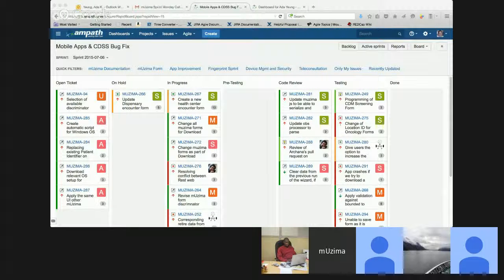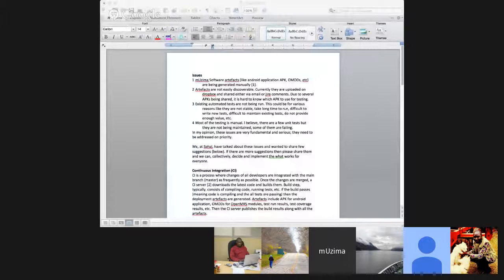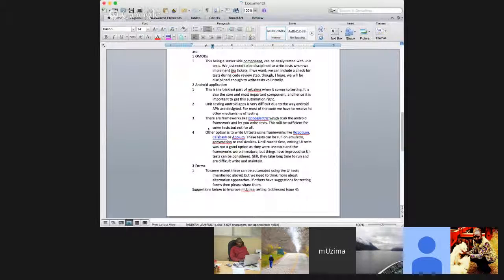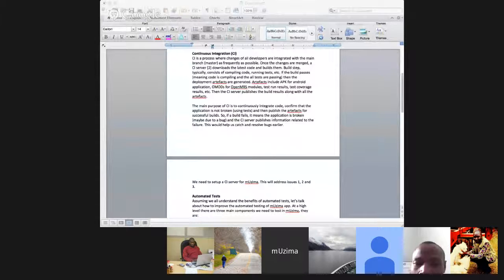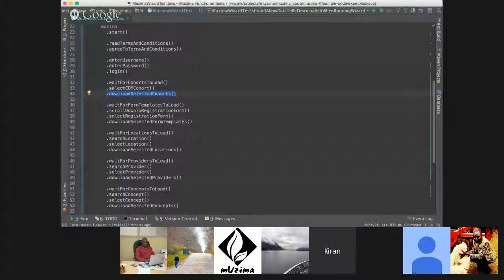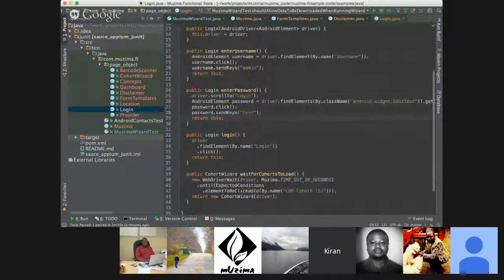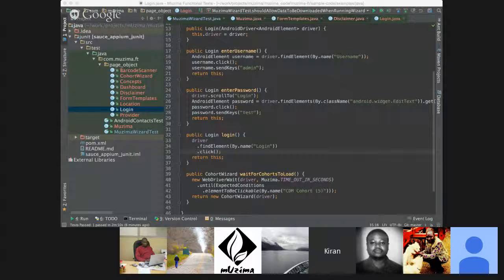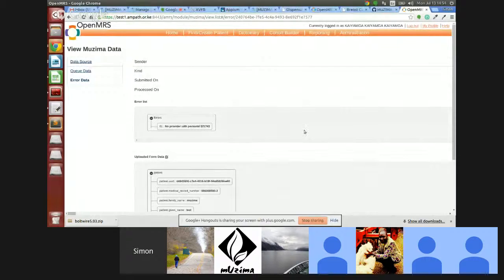mUzima Sprint Monday Call 2015-07-13